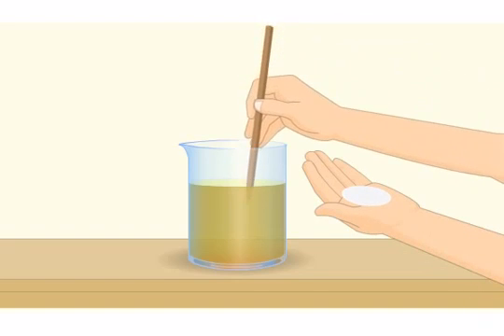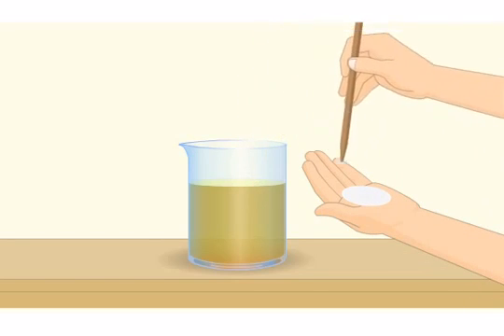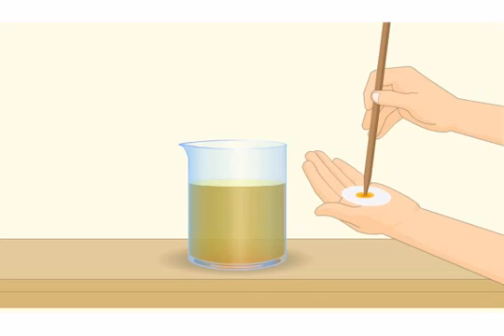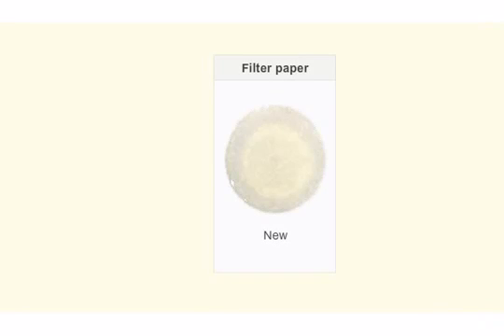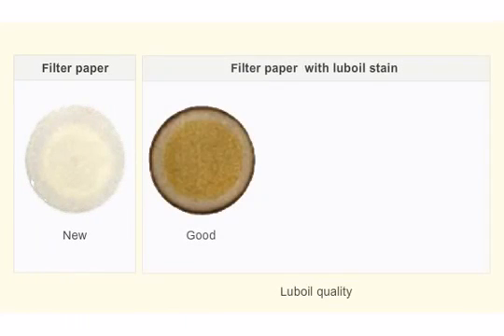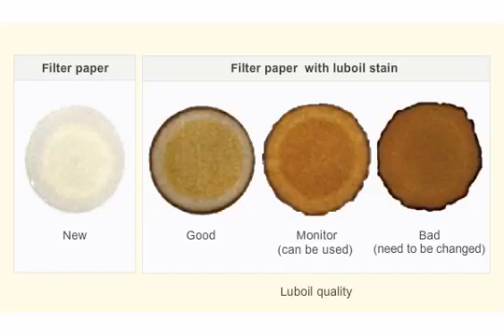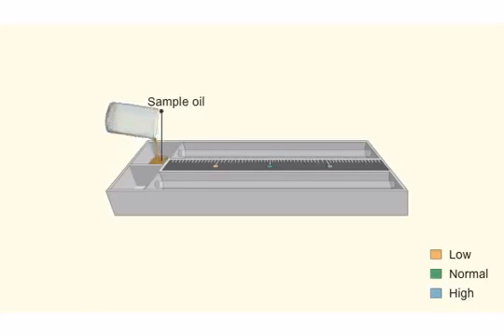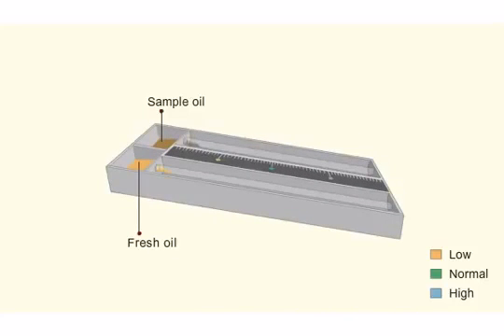Lube Oil Tests